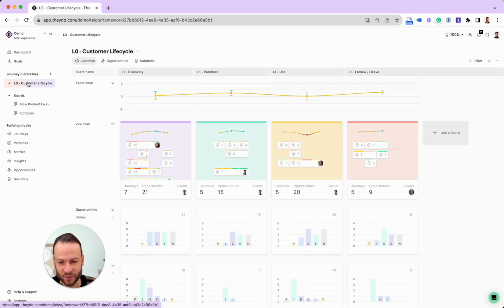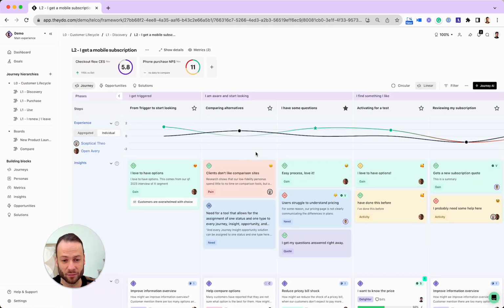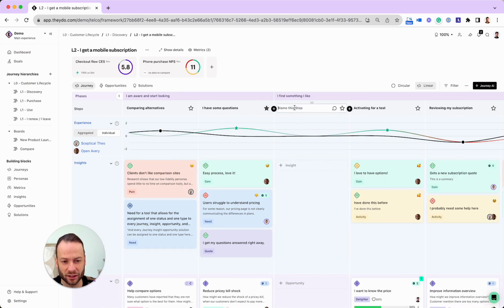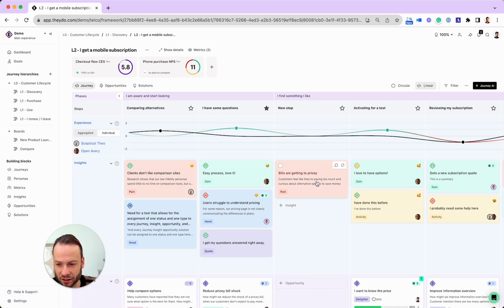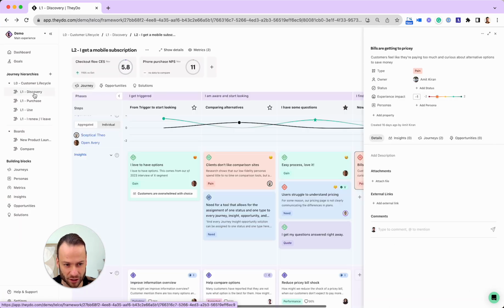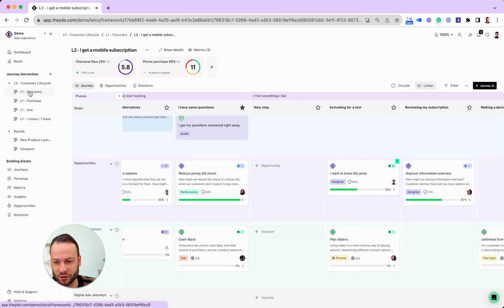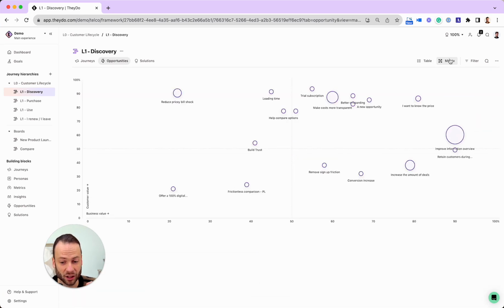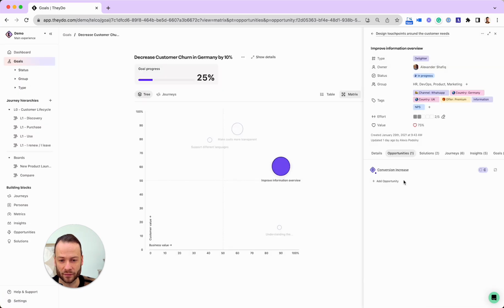An overview of TheyDo Journey Management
CEO and co-founder of TheyDo, Jochem van der Veer, takes you through a quick overview of the Journey Management platform for customer-centric collaboration.

🗂️ Journey Framework
Organize your journeys into frameworks with a clear hierarchy

📈 Metrics
Add quantitative data to your journeys or steps in a journey to measure the impact

🔎 Research
Make sense of all the customer research by linking customer insights across journeys

🧩 Opportunities, Solutions and Insights
Building blocks that make it easier to work and collaborate around journeys

🎯 Opportunity prioritization
Look at all your opportunities in one place, and prioritize them based on customer and business value - so teams work on what delivers more impact!